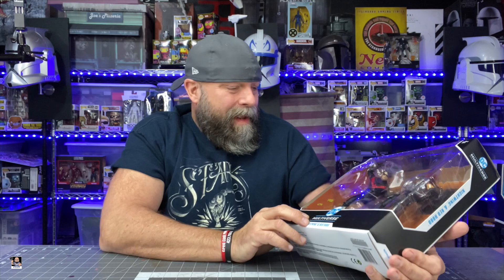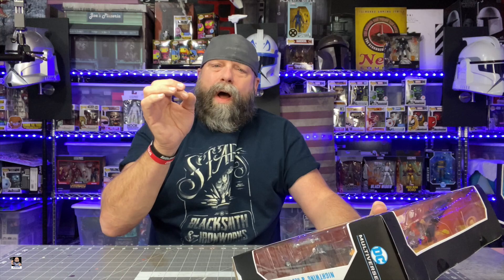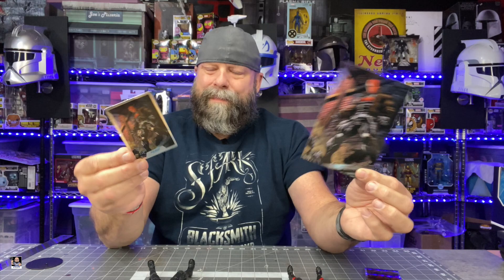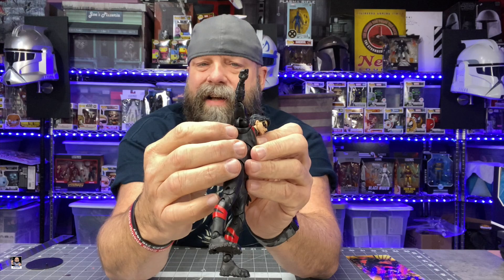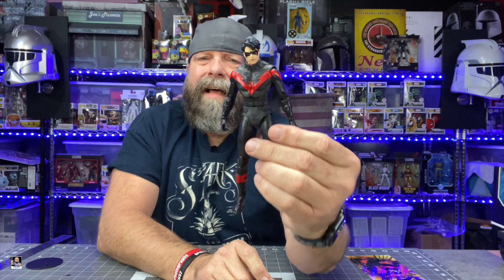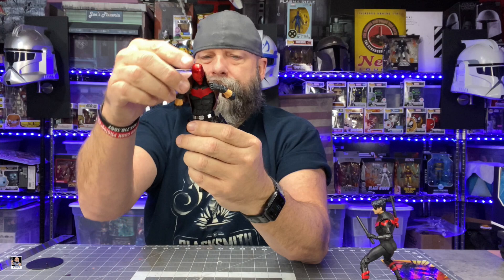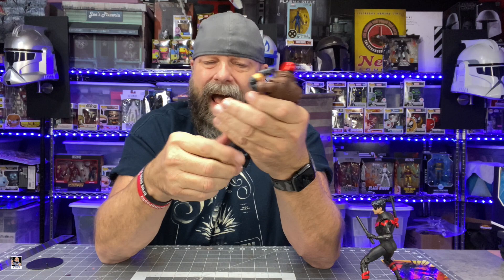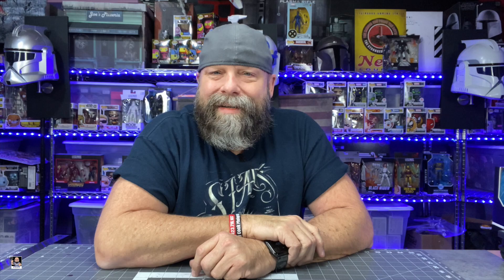DC Multiverse Red Hood & Nightwing 2 Pack McFarlane Toys Action Figure Unboxing and Review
Welcome back for another unboxing and review video. Today we will be taking a closer look at the new Red hood and Nightwing McFarlane toys 2-pack.

Send Mail To:
Greg Cook

My Etsy Store: